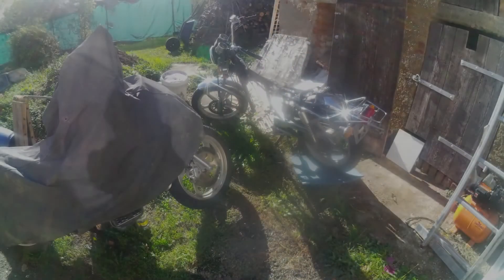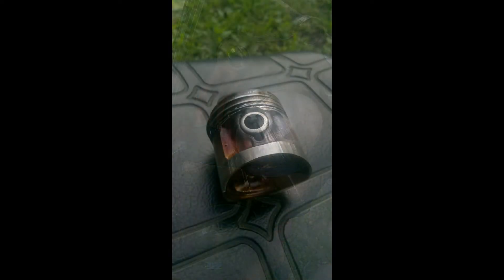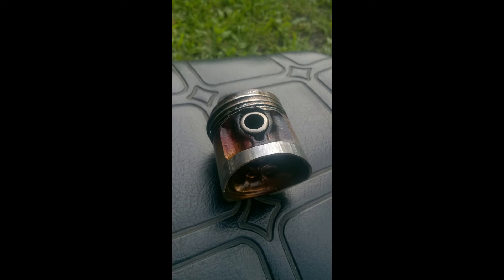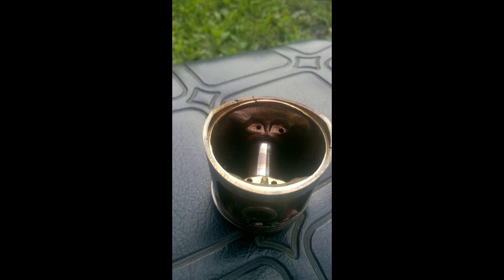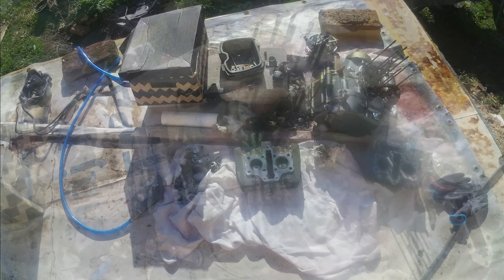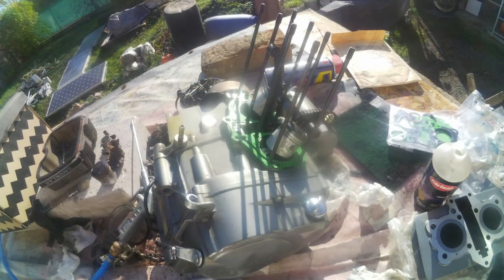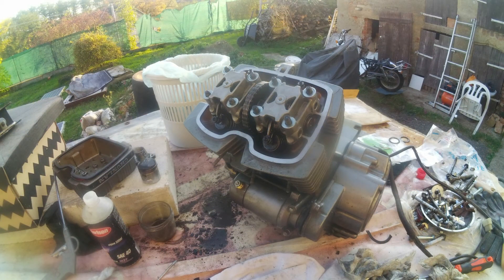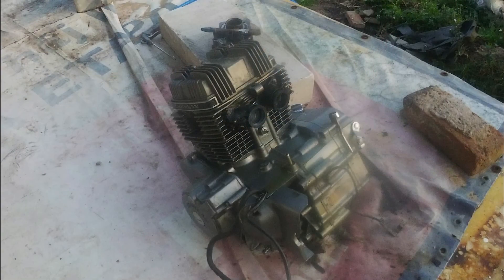Honda CM125 engine rebuild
Quick slideshow with comment on rebuilding this small Honda engine
It is almost same for all small motorcycle engines
It suffered piston crack and heavy bore damage
Ordering new block from China was much cheaper than re-bore old block